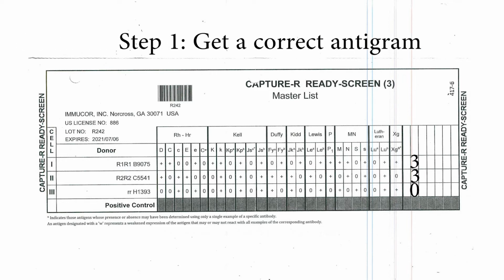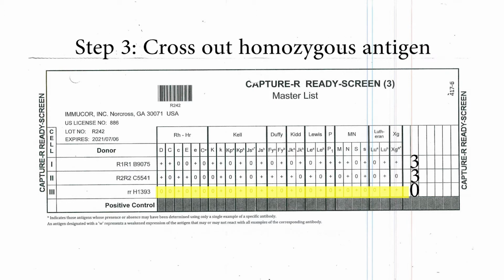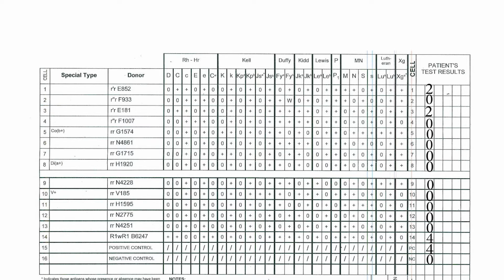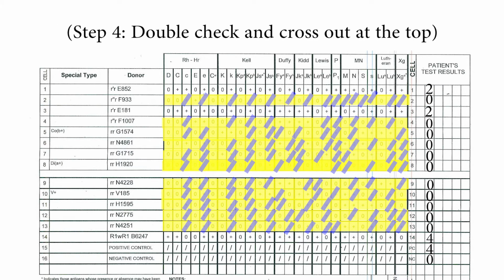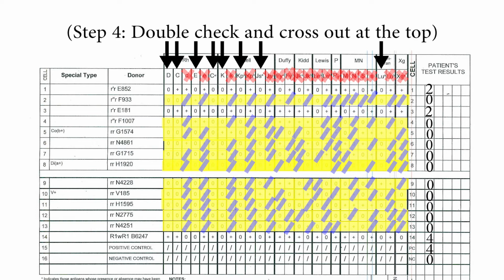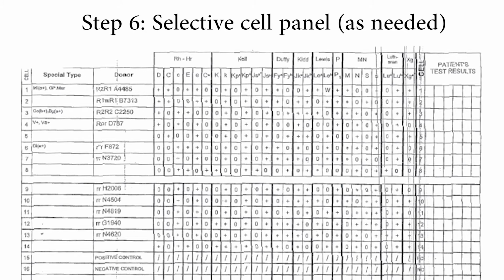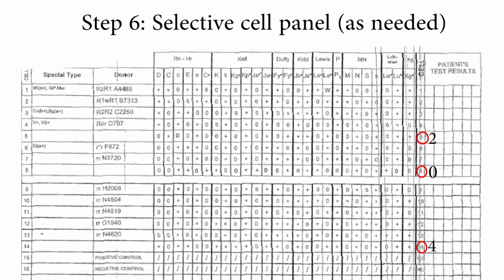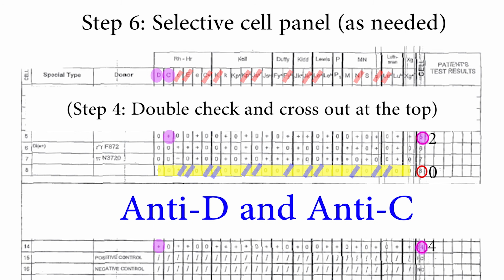How to identified multiple antibodies? | Multiple ABID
Multiple antibodies are less common than a single antibody; however, it is not all that uncommon either. Sickle cell patients and other diseases that require frequency transfusions, these patients usually develop multiple antibodies through multiple transfusions and have been exposed to many donors. The more antibodies the patients have the harder it is to find compatible units. Sometimes we will have to drop some requirement, so that we can provide blood for the patient; however, this step must be done carefully and under doctor supervision. The doctor will have to keep a close eye on the patient in case the patient experiences a transfusion reaction.

Timestamps:
0:36 – How to Multiple ABID?